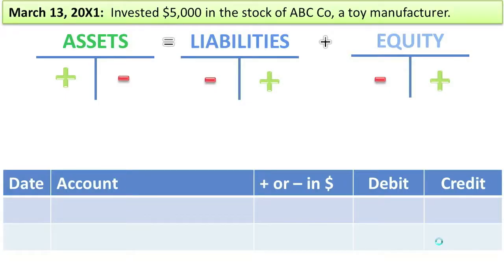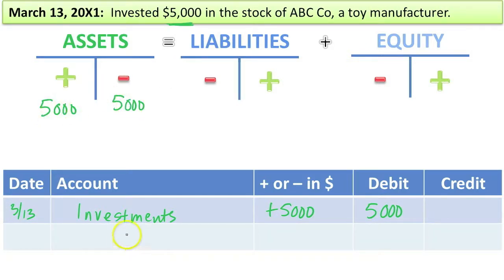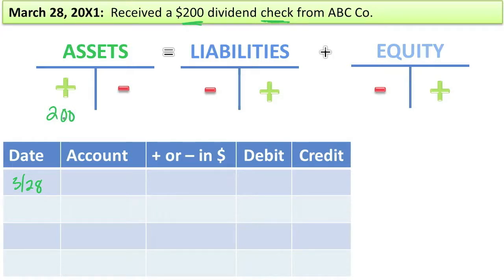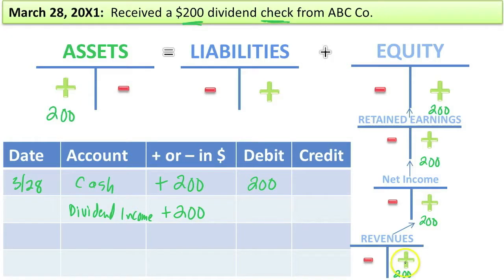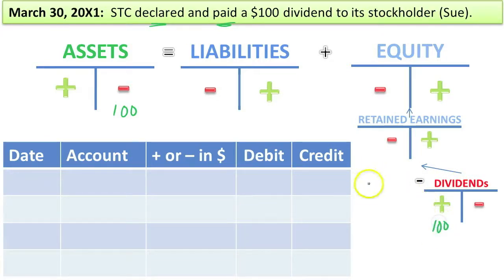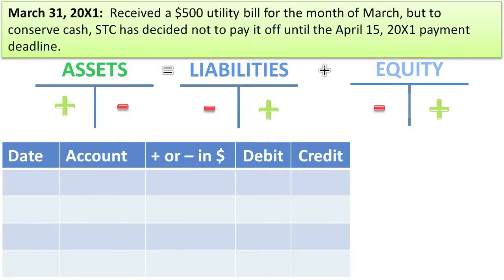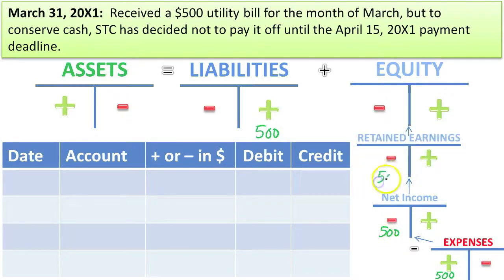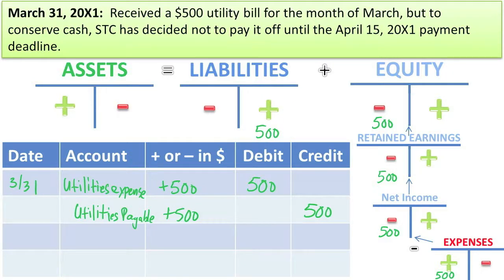Analyze Transactions and Record Journal Entries - Part C - Slides 15-19